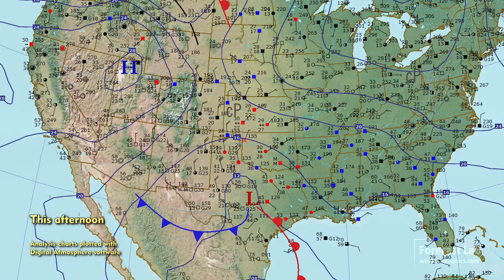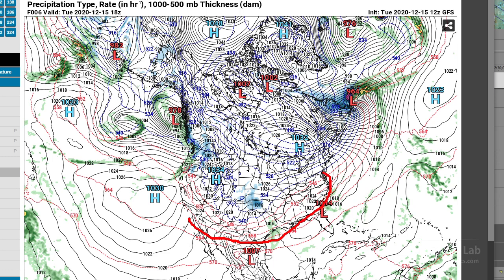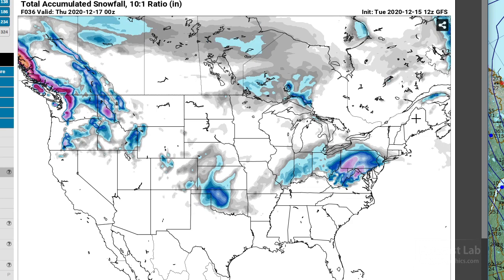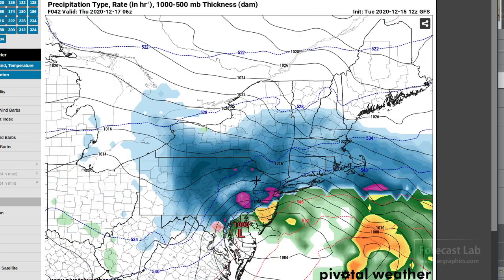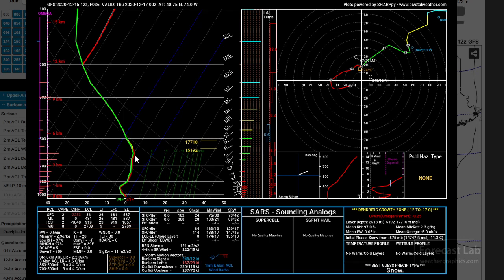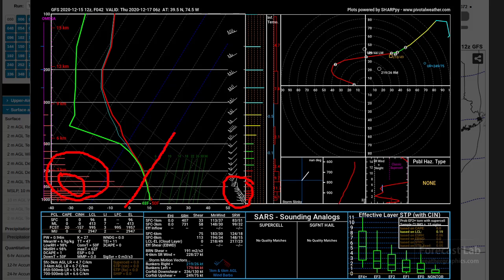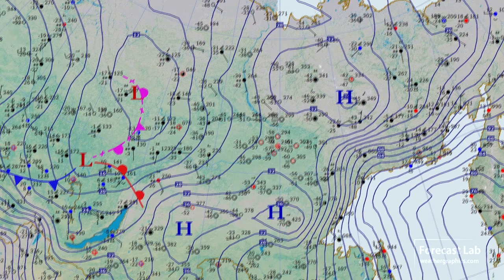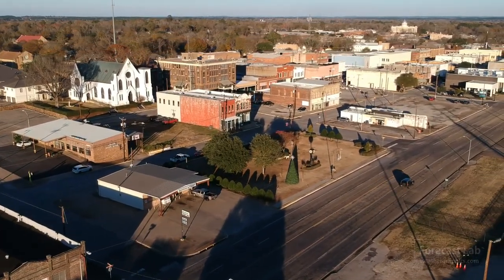Tue 12/15/20 -- Northeast snowstorm & Siberia and China weather update [Forecast Lab]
Old Man Winter solidifies his grip on the United States as the Northeast braces for a new winter storm.  We'll look at it in detain and examine the storm using soundings.  We'll also check in on eastern Russia and China to see how temperatures are holding up there.  How many YouTube videos show you the urban heat island effect in Beijing?

0:00 Opening
0:25 Surface analysis
2:06 Thickness & pressure
3:54 Northeast US snowstorm
5:07 Projected snowfall
6:20 Winds
6:59 New York City sounding
10:45 Atlantic City sounding
14:00 Siberia update
15:34 China update
17:07 Closing